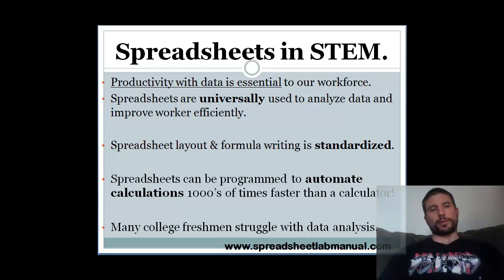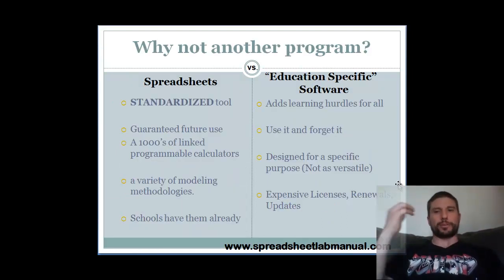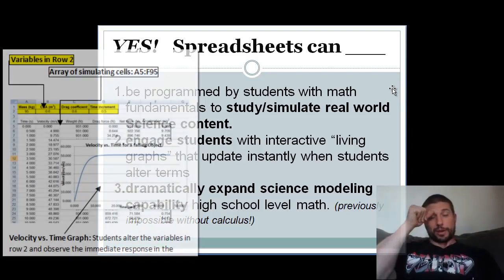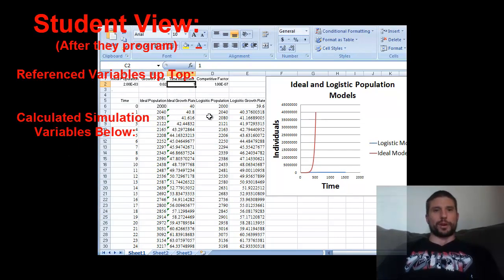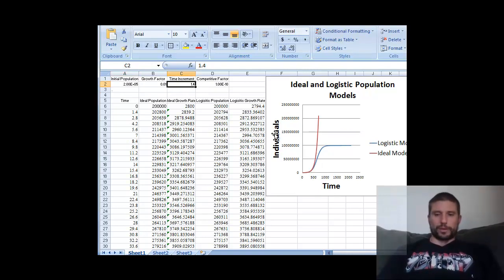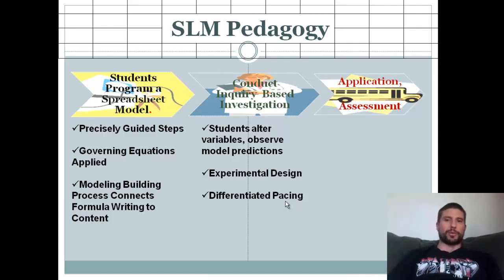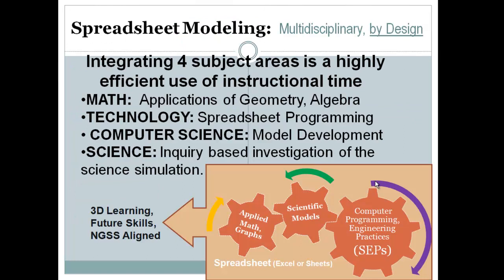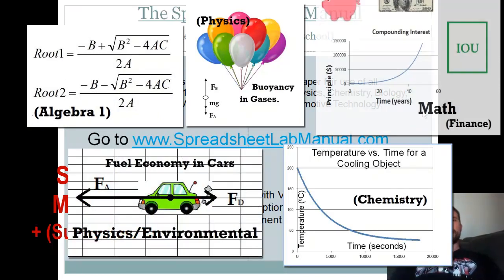Spreadsheet Modeling: SLM Instructional Model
This video outlines the methodology of modeling with spreadsheets in high school and college science education.  Students follow procedures to program a model and then study the model.  For more information on "The Spreadsheet Lab Manual" instructional methods, go